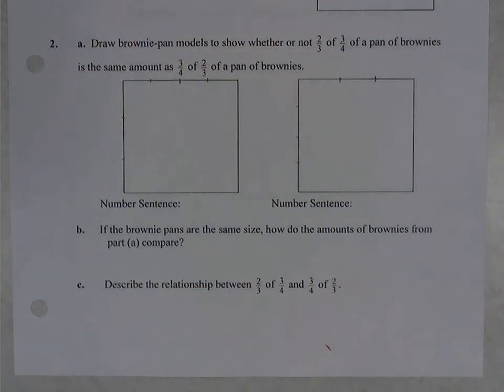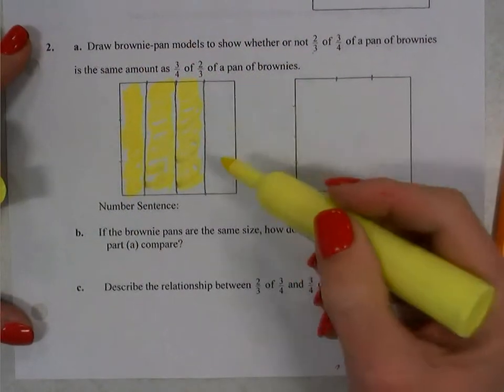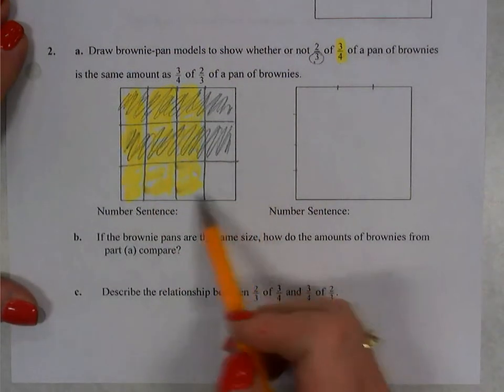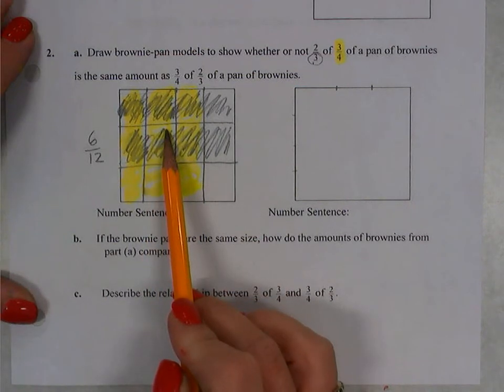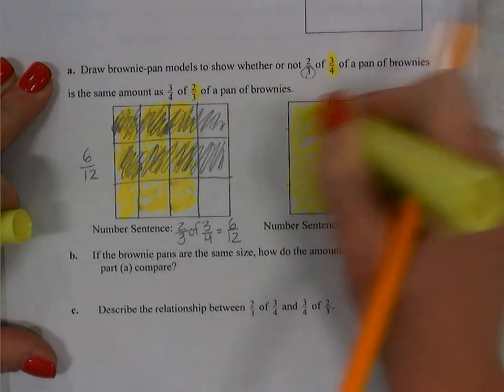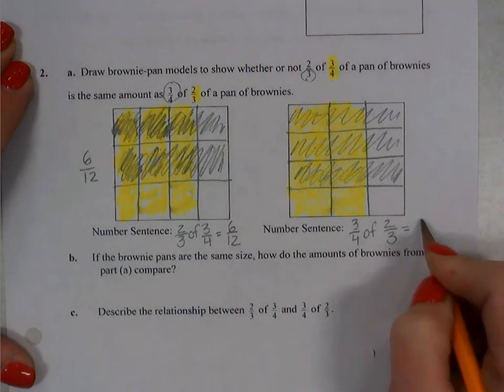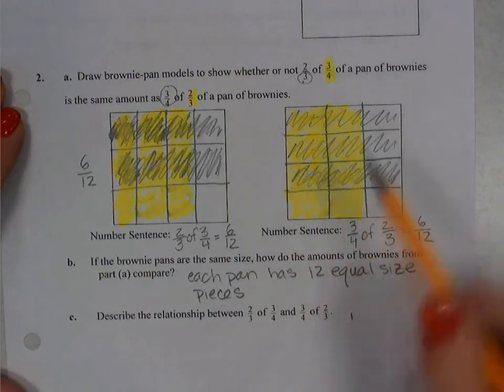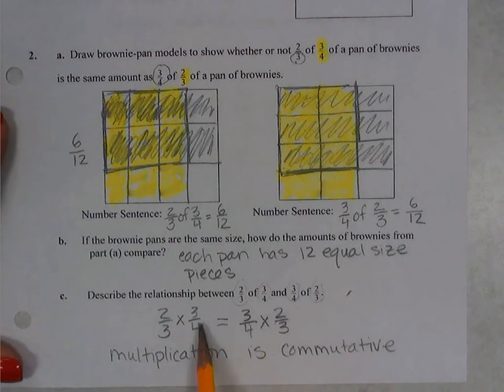Brownie Pan Method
multiplying fractions